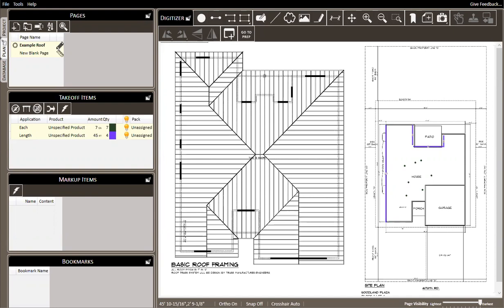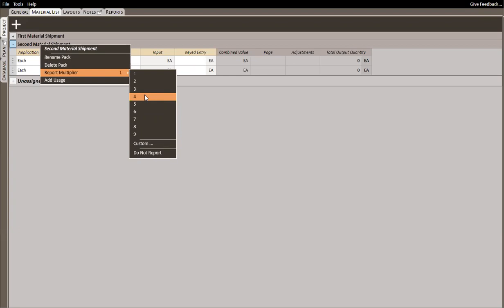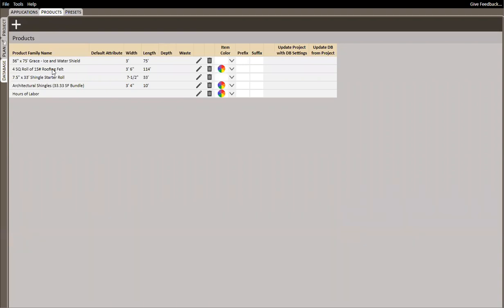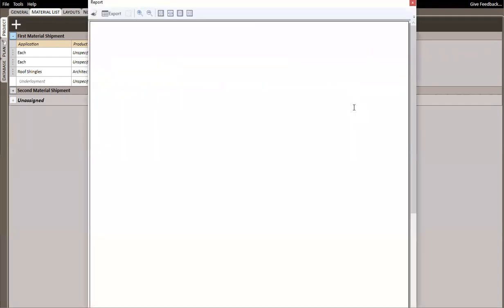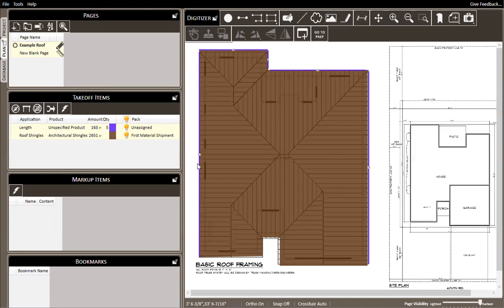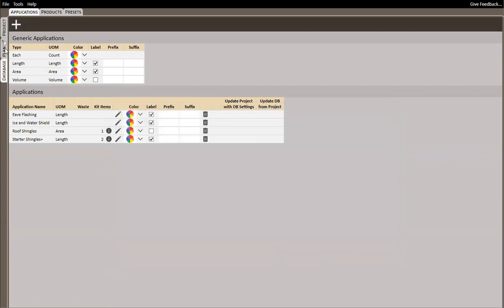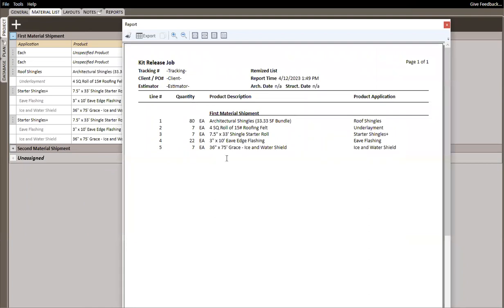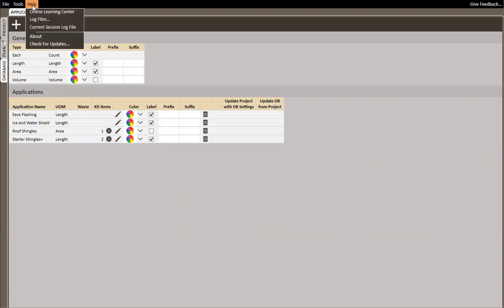PROtrade 5.1.0 Release | Feature Review Webinar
Check out what's possible in PROtrade 5.1 with the Kits Update! Learn how to leverage these new features to complete your takeoffs even more efficiently.